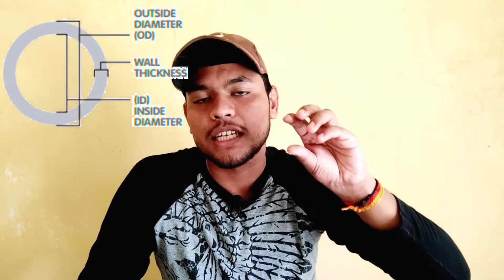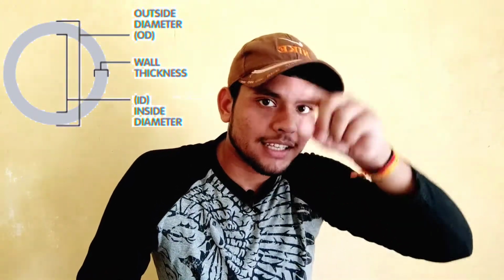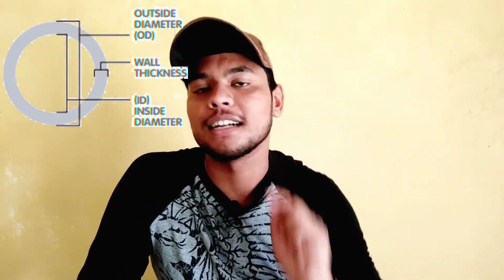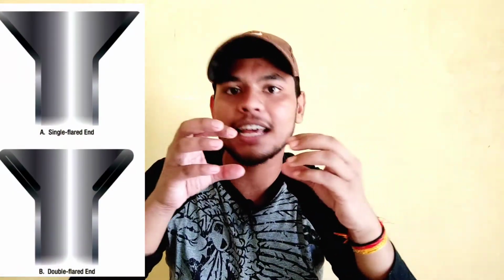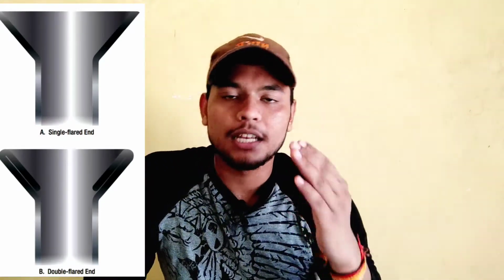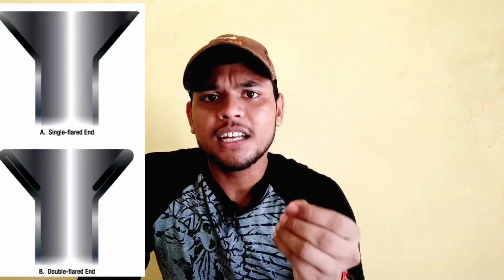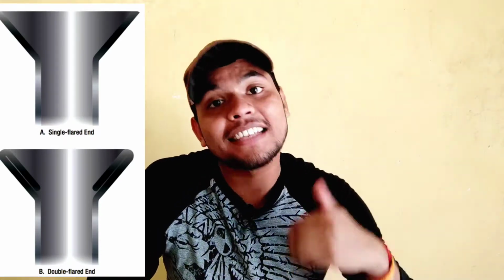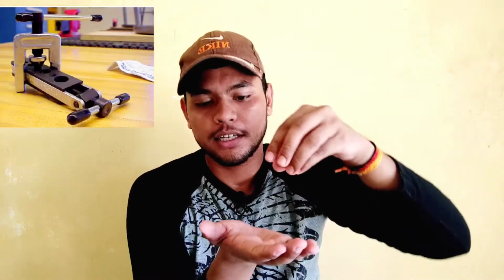PIPES AND HOSES|MP|MODULE 07|SUB MODULE 09